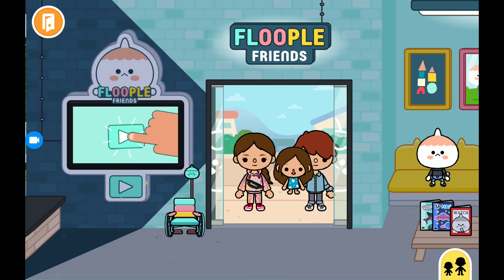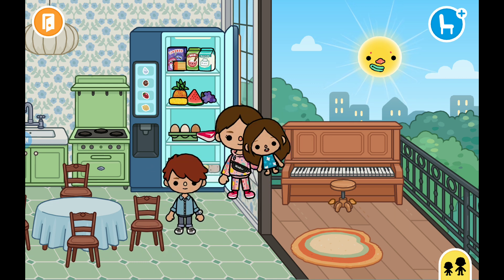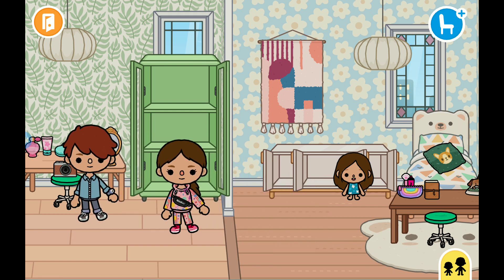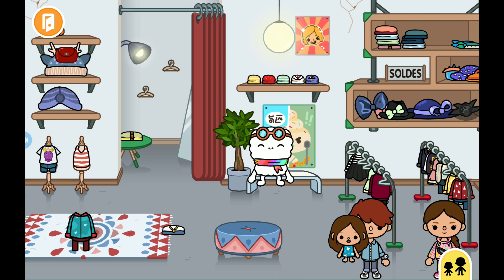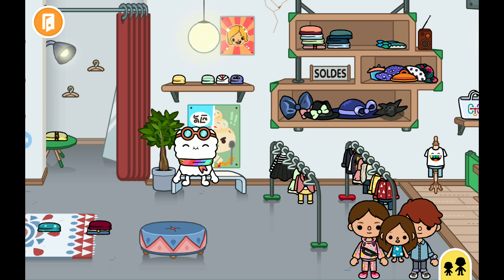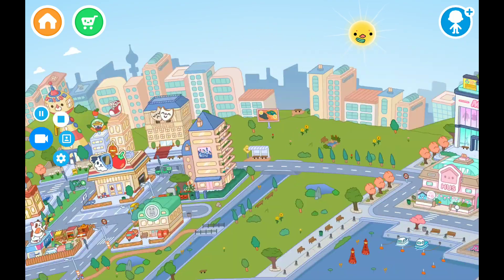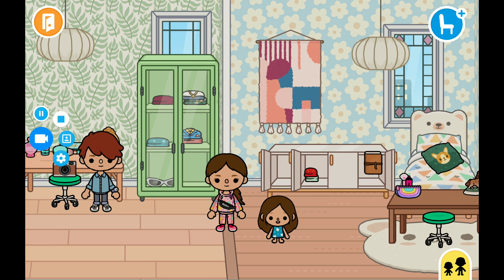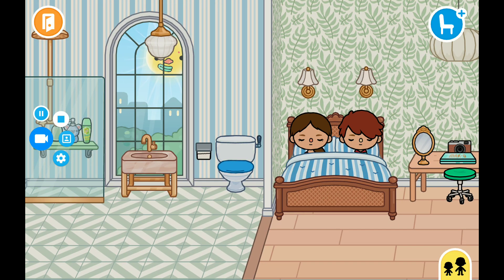getting ready for a video~